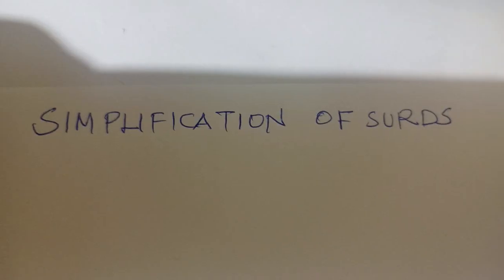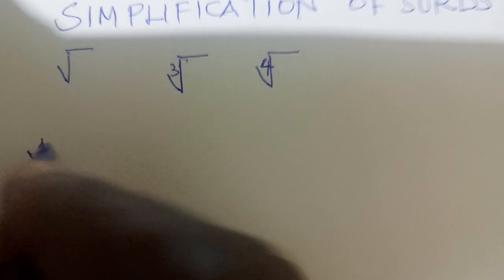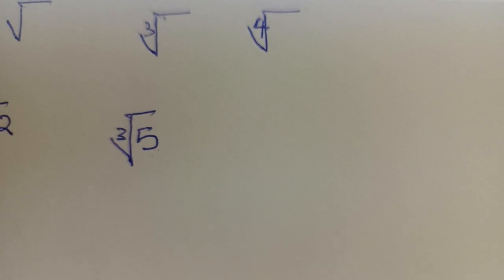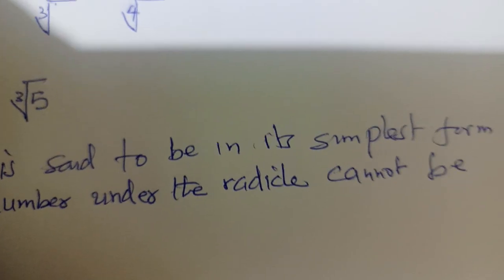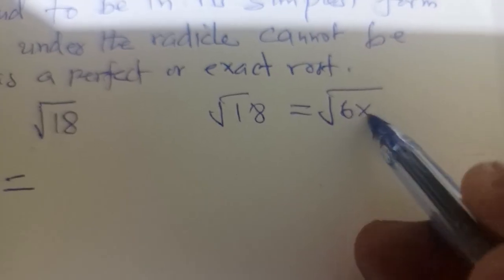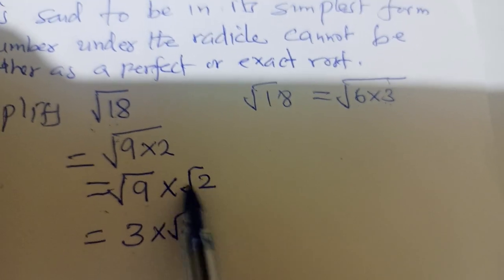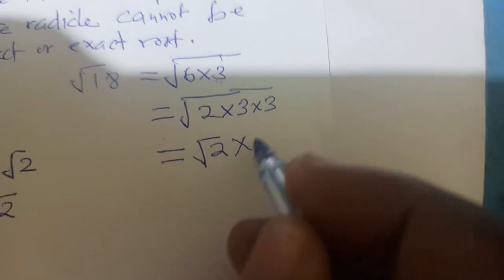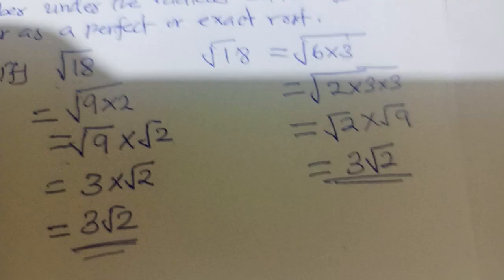Surds: Part 1(Simplification of surds)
The video shows the steps taken to write a surd in its simplest form.